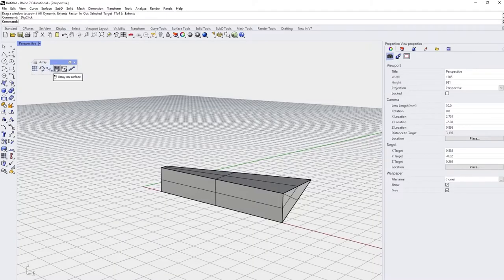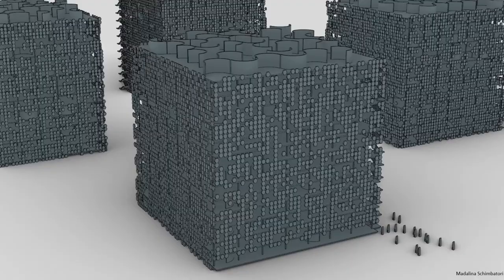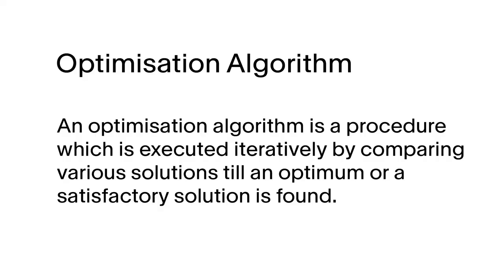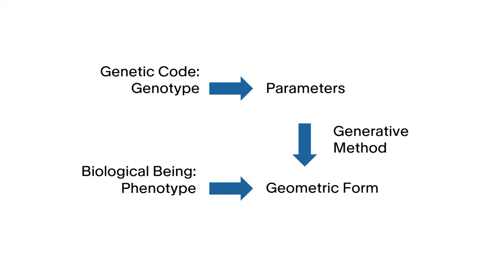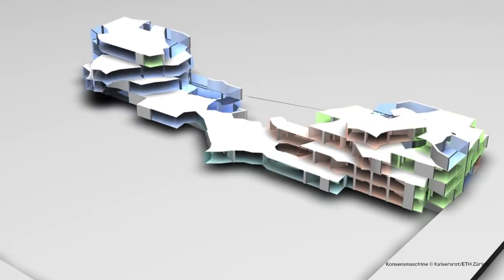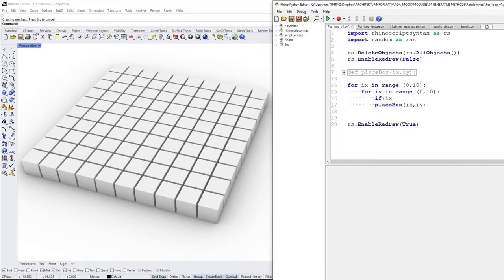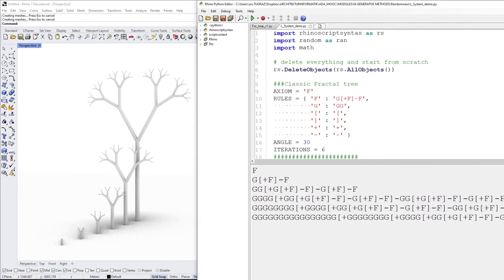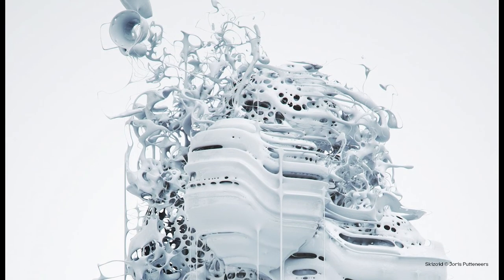Generative Methods: Lecture Hirschberg | iMooX.at